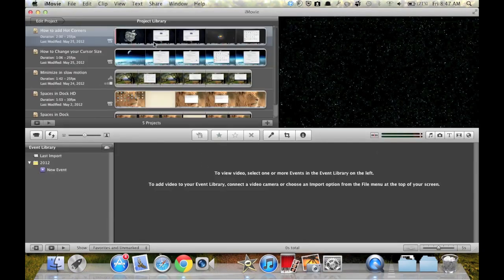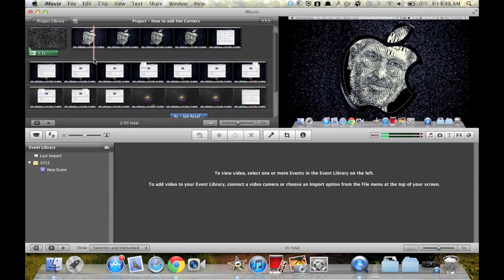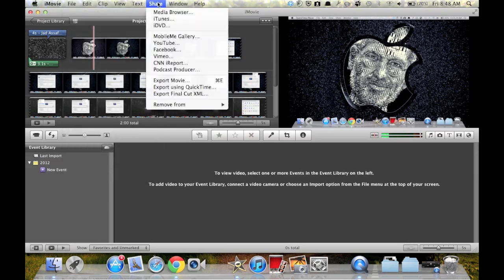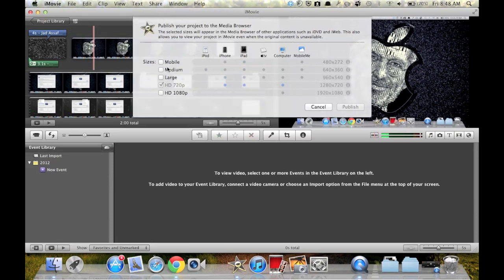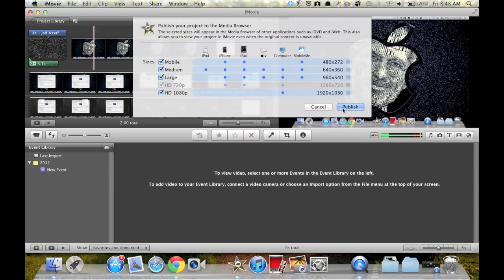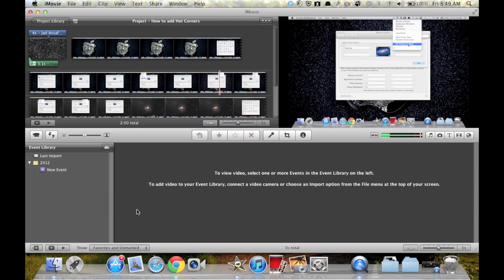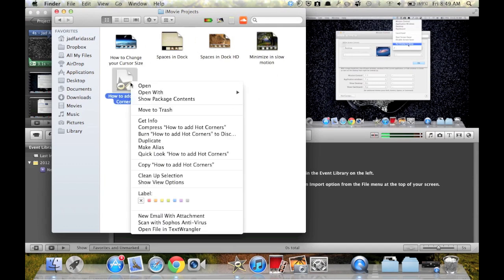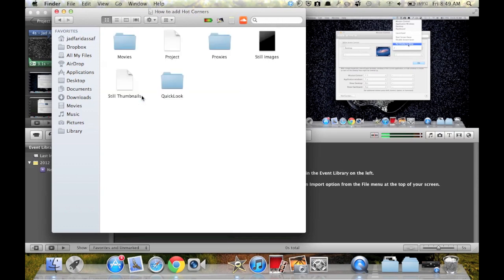What to do after completing an iMovie video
This video tutorial shows you what to do after completing an iMovie video (Finalize the movie and locate it)